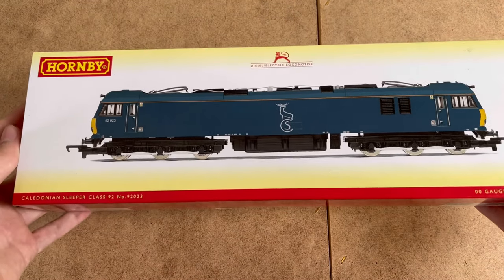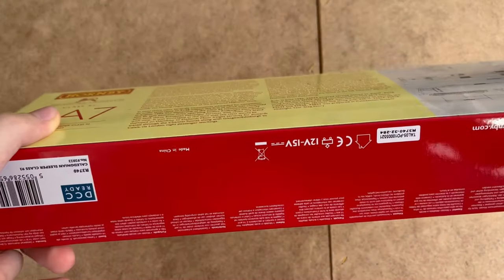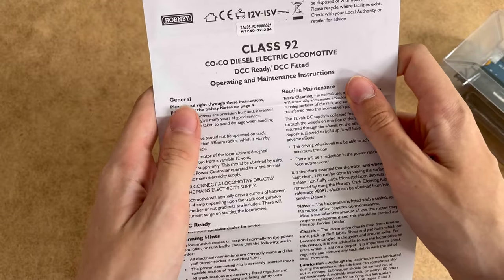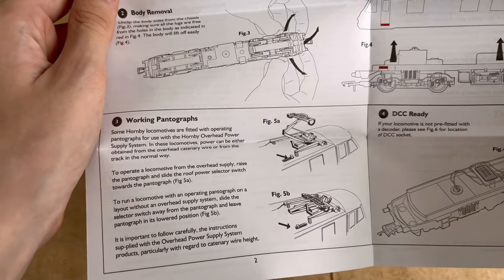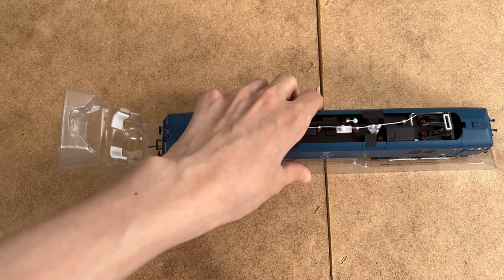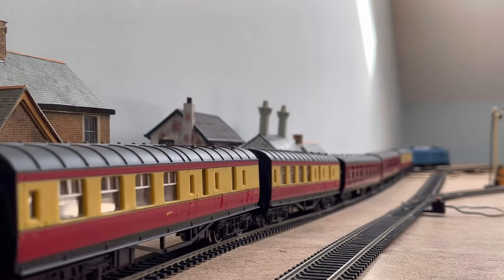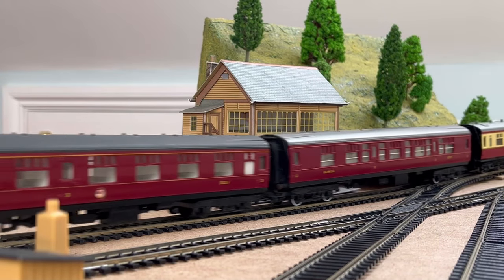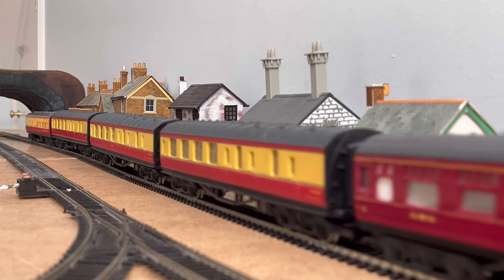Hornby class 92 Caledonian sleeper unboxing and review